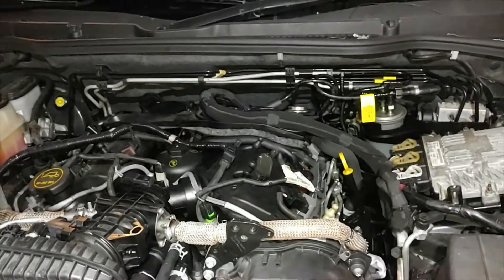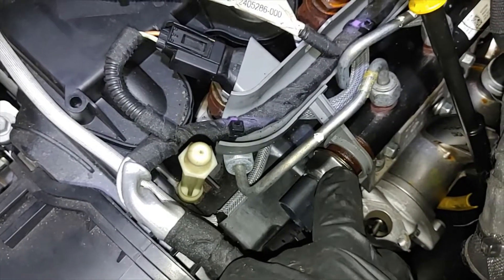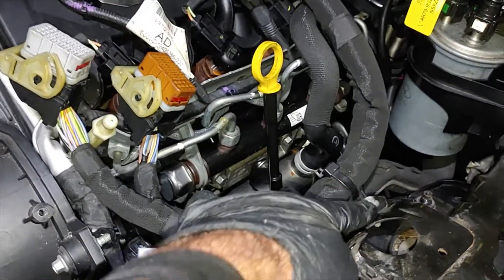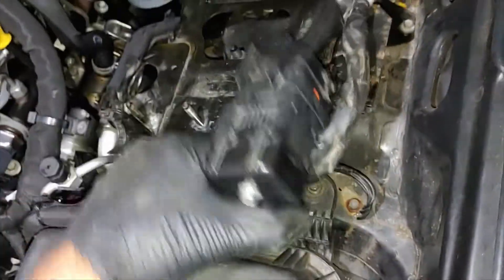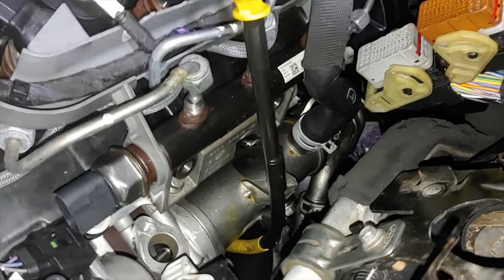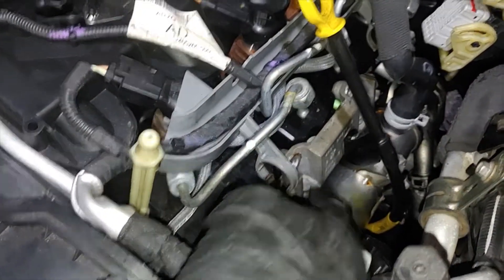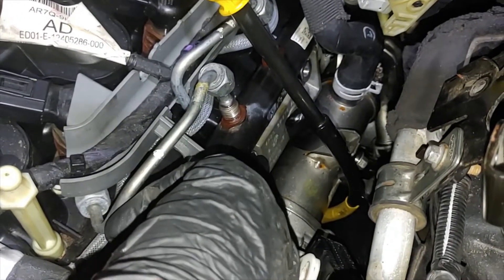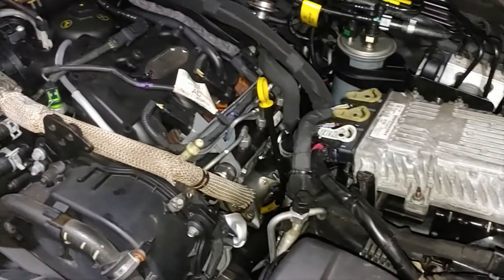Ford Territory SZ Fuel Rail Pressure Sensor Replacement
How to do a fuel rail pressure sensor on a Ford Territory SZ diesel. The fuel pressure sensor is screwed in using a special fuel resistant thread locker and will not budge without removing the fuel rail. Ford recommends replacing the Fuel Pressure sensor along with the rail.